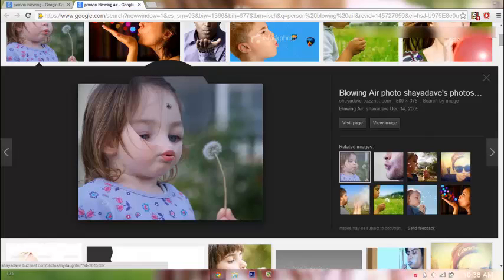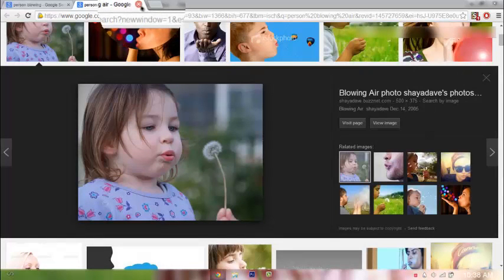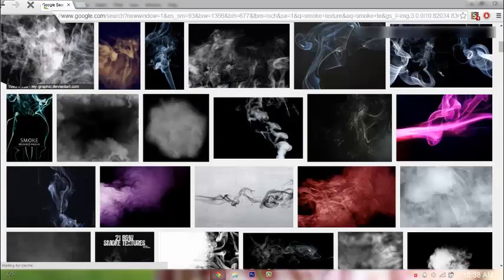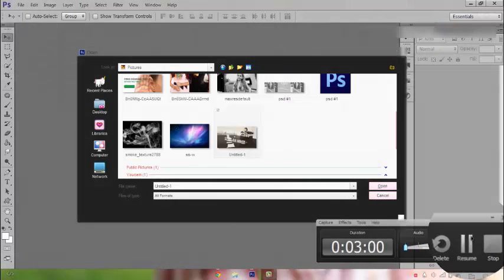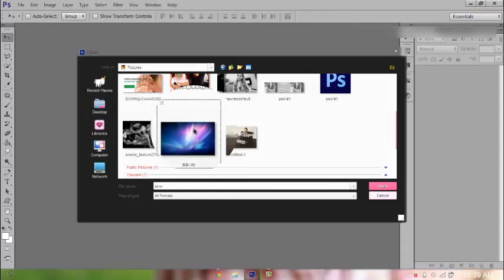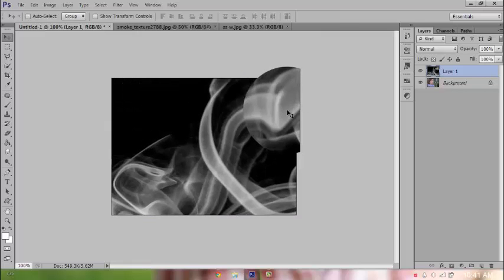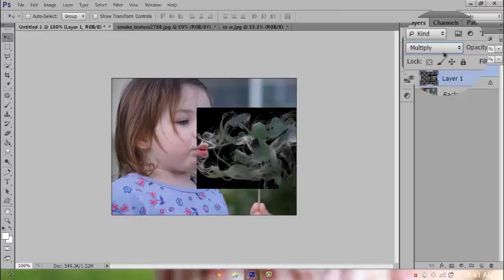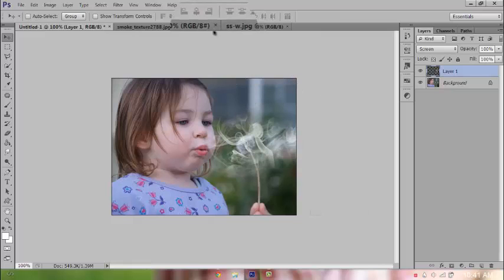Tutorial: ✿ Create A Galaxy Smoke ✿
yes for pizza
nope for satan

remember, stay fab.
ilygsm :'D

SOCIAL NETWORKING

Tumblr -fan blog- ♡ majesticshjre.co.vu

Deviantart♡ lullabyaddictedx.deviantart.co­­­­­m

✿Music✿
Avril Lavigne feat. Chad Kroeger - Let Me Go